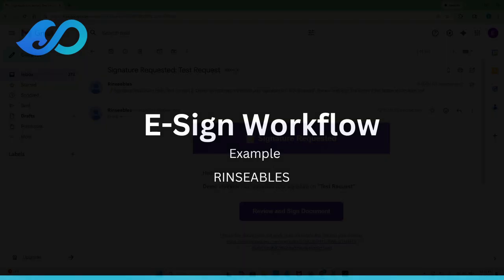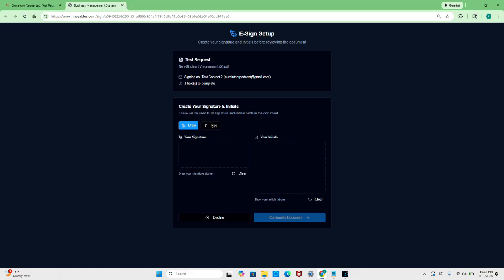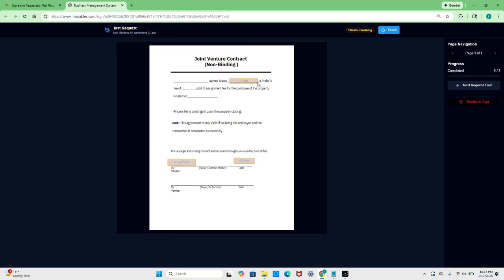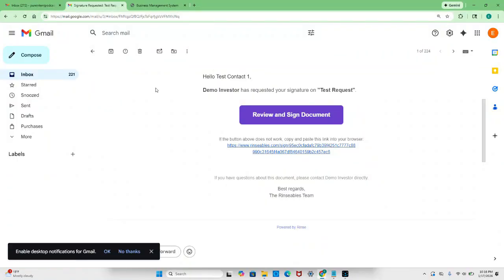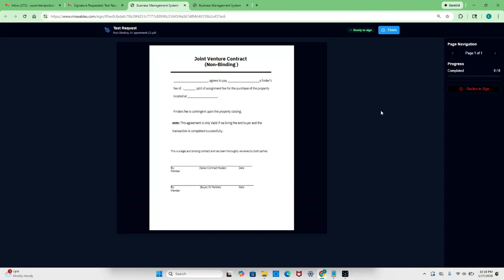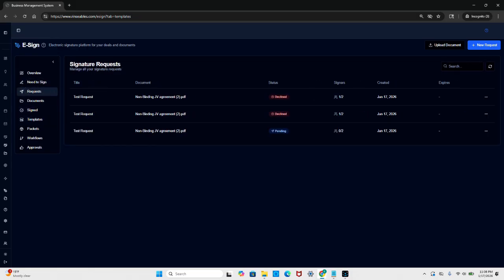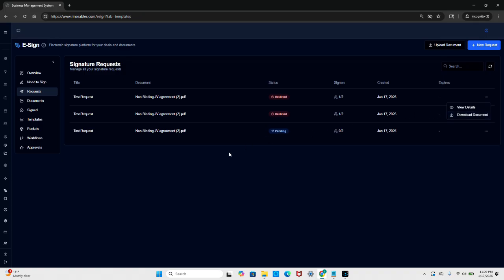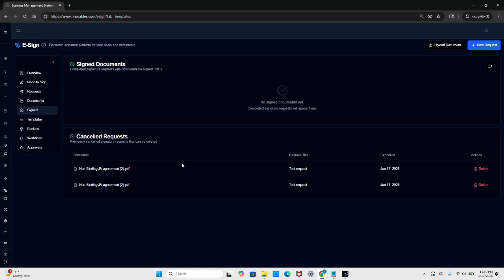E-Sign Workflow Example in Rinseables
In this video, we walk through an example of the E-Sign workflow inside Rinseables and how documents move through the signing process.

You’ll see how the workflow functions from start to finish, including how documents are prepared, sent, and completed within the system.

Inside this walkthrough:

Understanding the E-Sign process
Sending documents for signature
Viewing document status
Tracking progress inside the CRM
Completing the workflow

This example demonstrates how the E-Sign feature helps centralize document handling and keep everything organized inside your organization.

If you’re using electronic signatures within Rinseables, this video explains how the workflow operates step by step.

New to Rinseables?